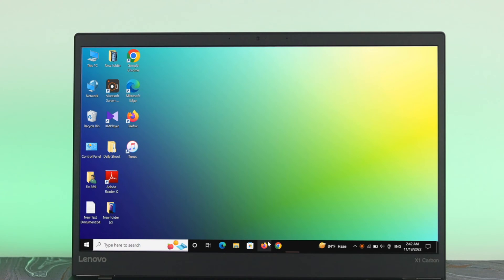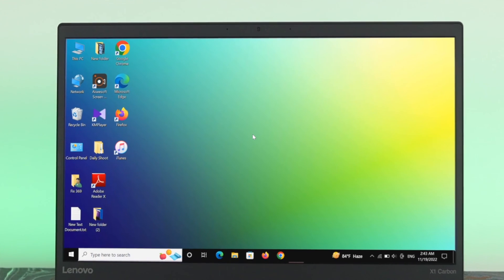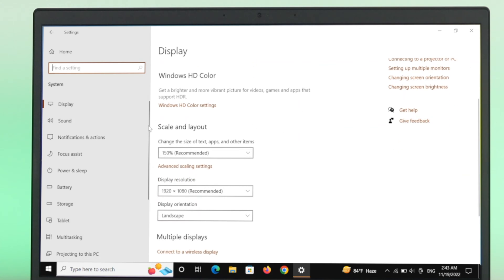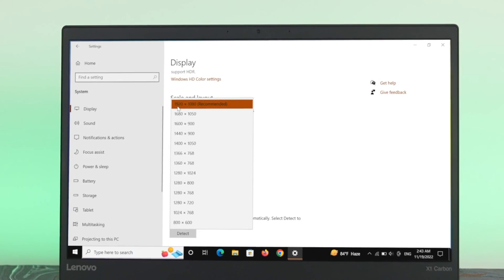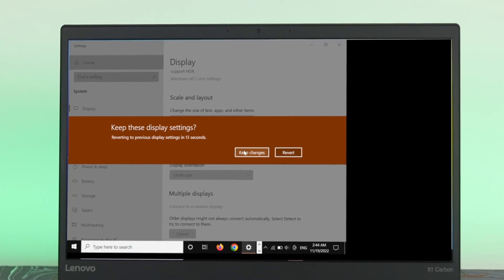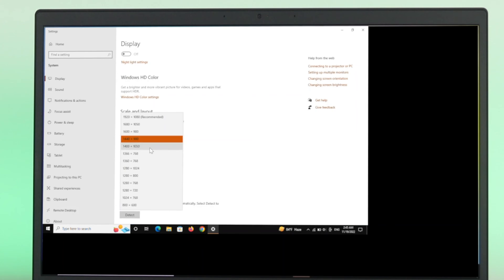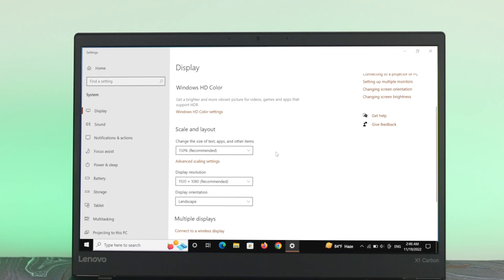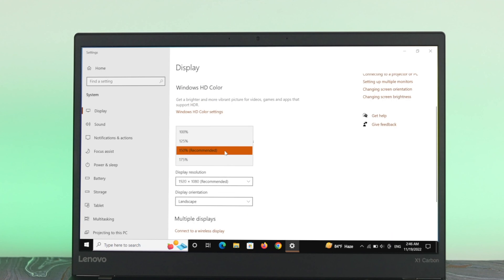Windows 10: How To Change Screen Resolution Size [1920x1080]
If you need to adjust the screen resolution size on your Windows 10 Laptop or Desktop Computer due to the wrong screen size (1600x900, 1400x1050, 1366x768)? step-by-step process to change screen resolution size to the best (1920x1080) size available for the screen of your Windows 10 PC.

We will also show you how to change Text, Apps, and Other items' sizes on Windows 10 computers.

0:00 What this video is about
0:12 Change Screen Resolution
1:28 Change the Size of Text, Apps, and other items.